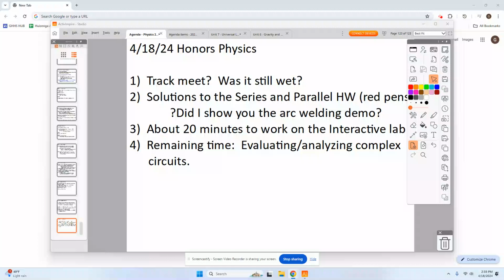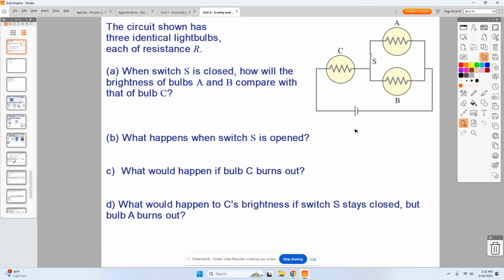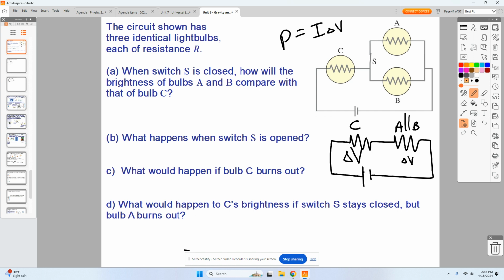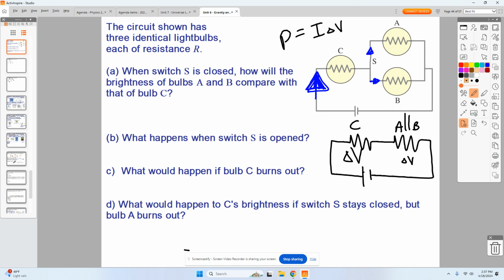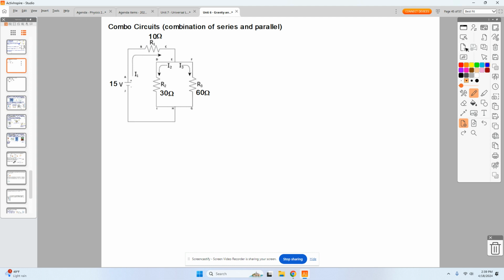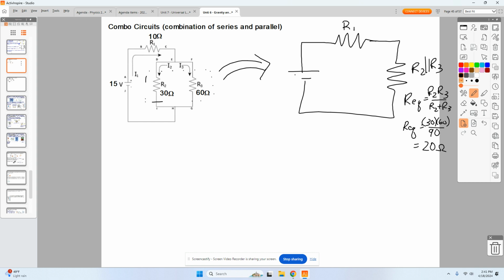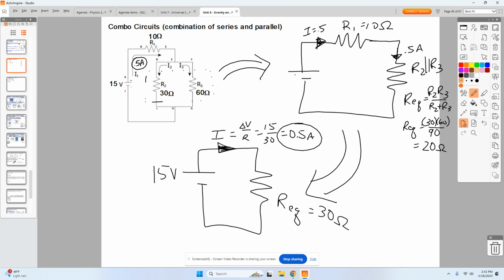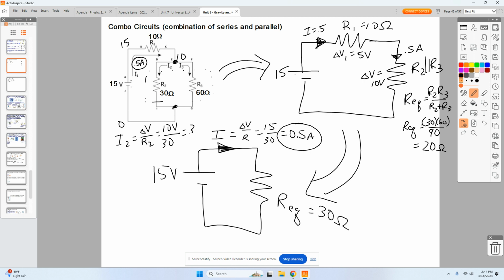Honors Physics - Apr 18, 2024 lecture